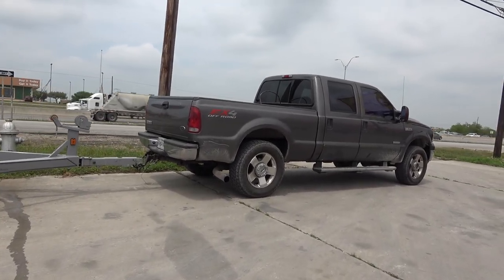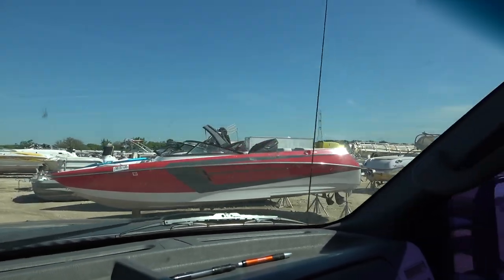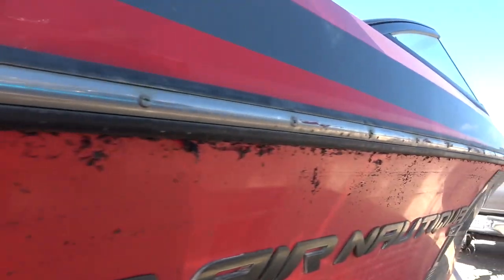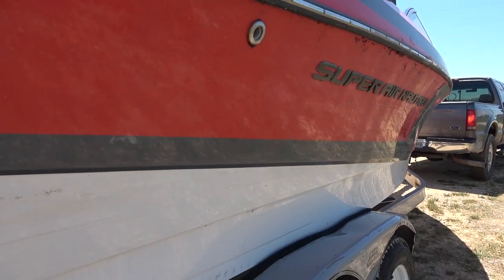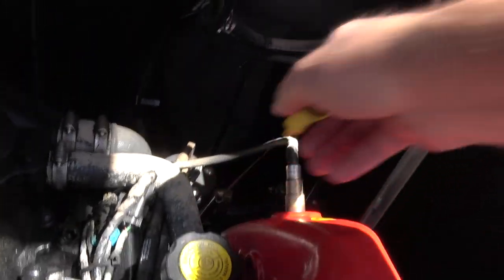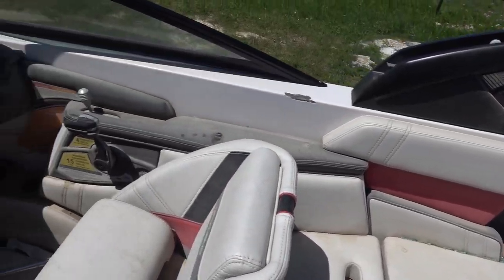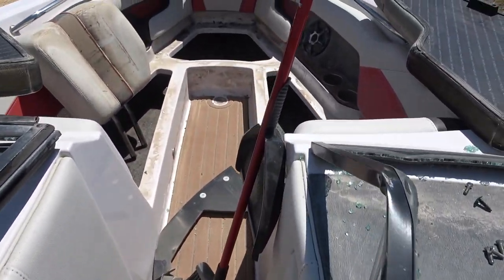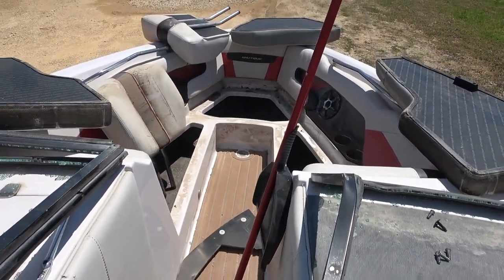I Bought A Wrecked & Flooded Super Boat From Copart Lets Unflood It?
Thank you for joining me on this new rebuild!

Parts needed for this 2014 Super Air Nautique 230
-Wake Tower
-Bimini Top
-Swivel Board Racks
-Windshield
-Tower Speakers
-Trailer
-Possibly a Linc head unit